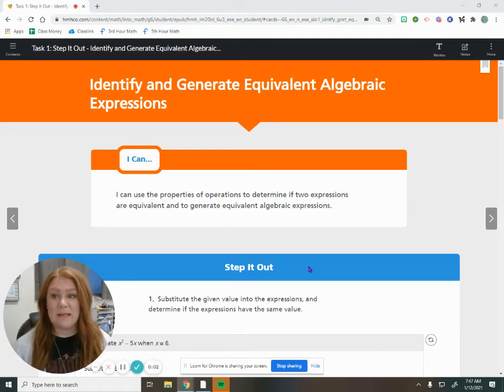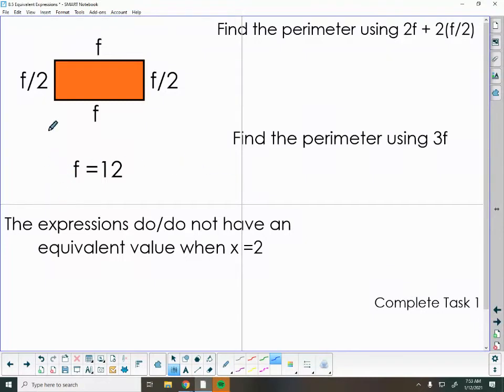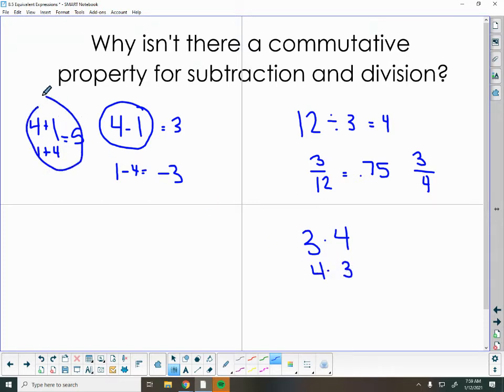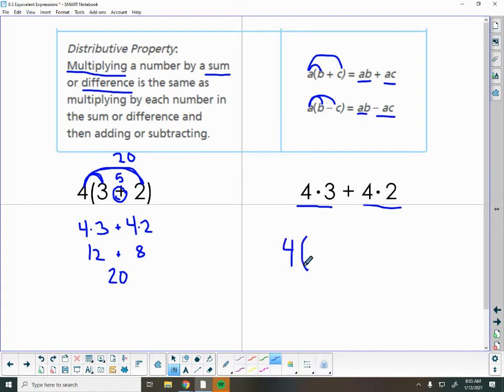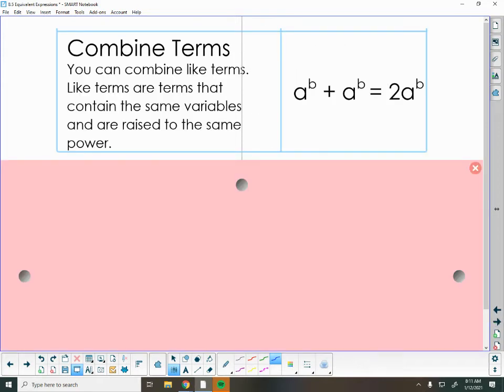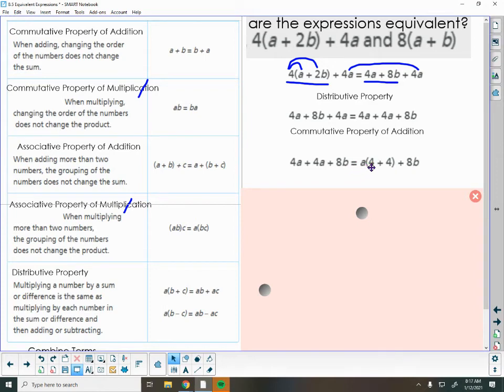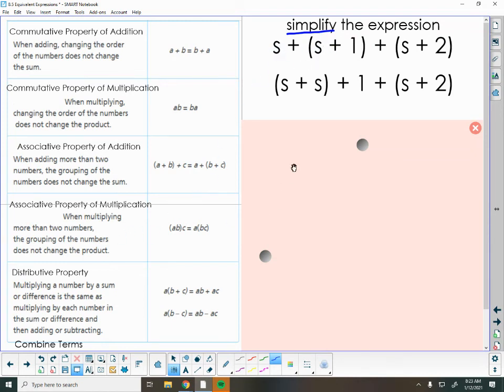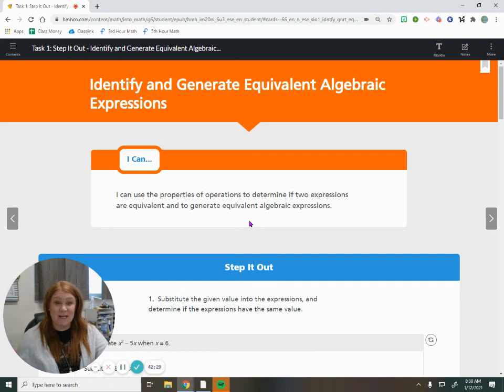Into Math 8.5 Equivalent Expressions